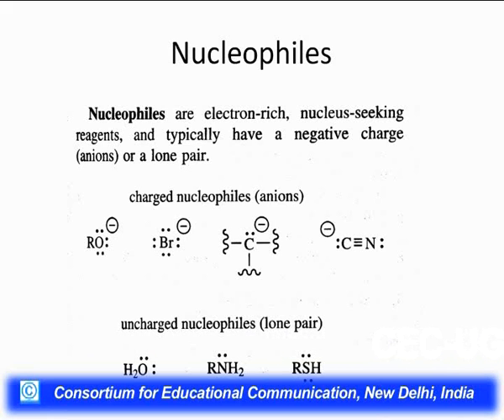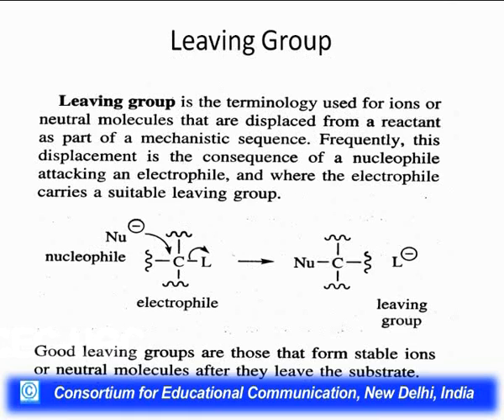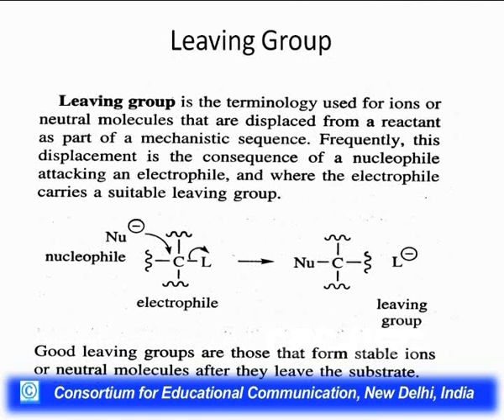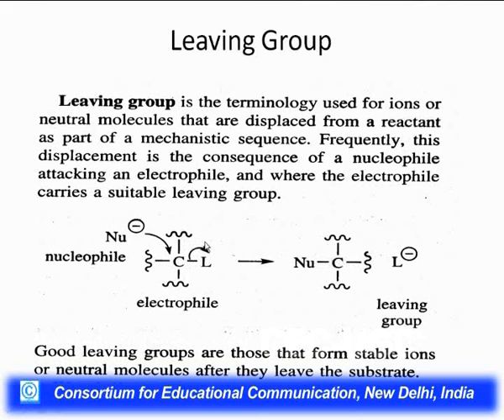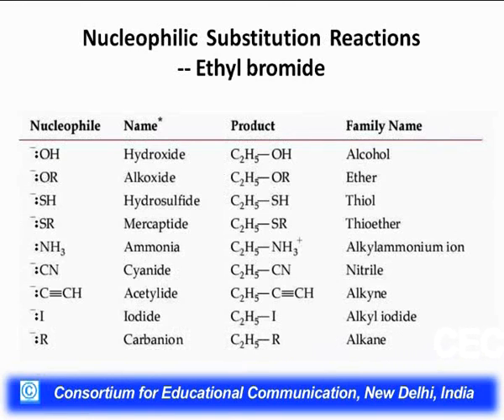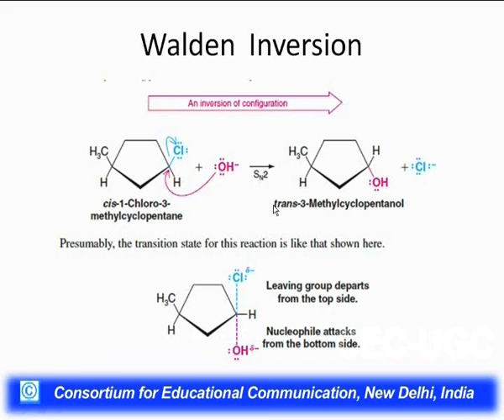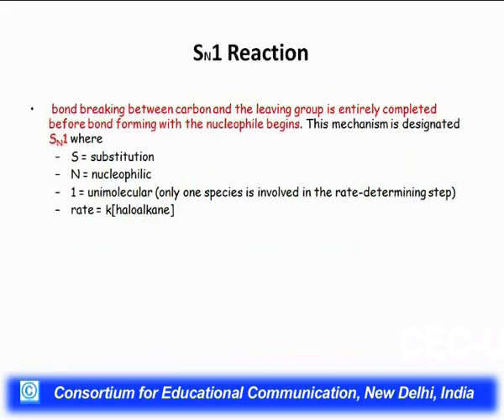Nucleophilic Substitution Reaction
This Lecture talks about Nucleophilic Substitution Reaction